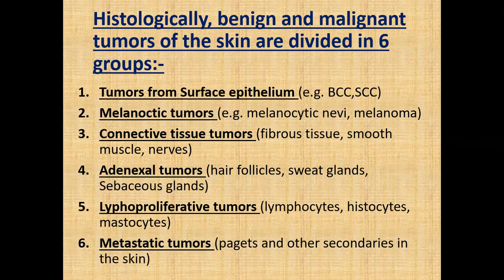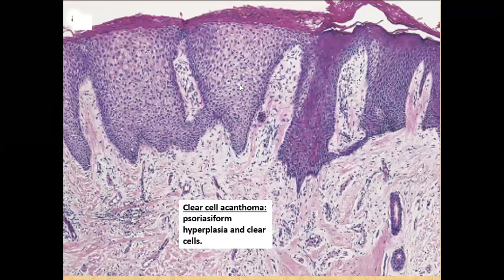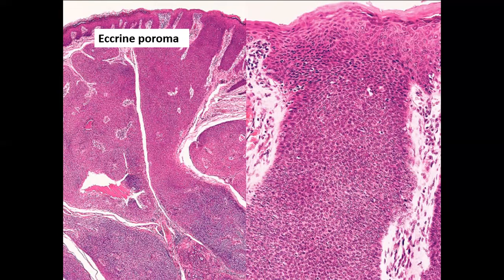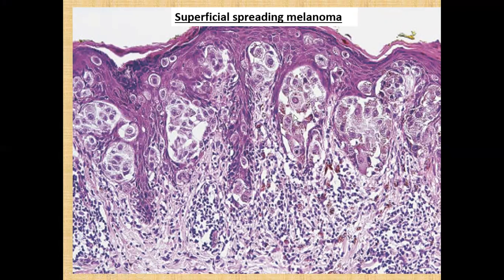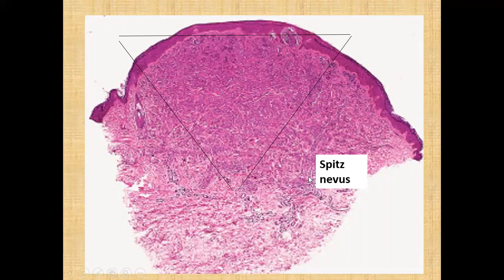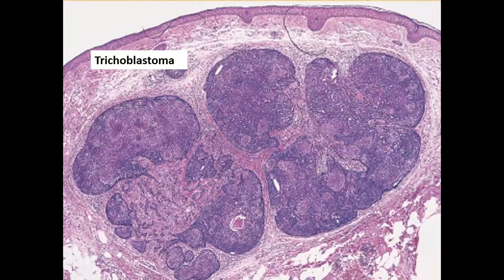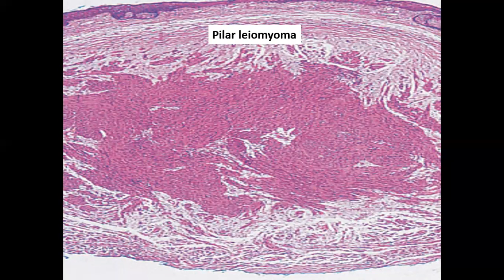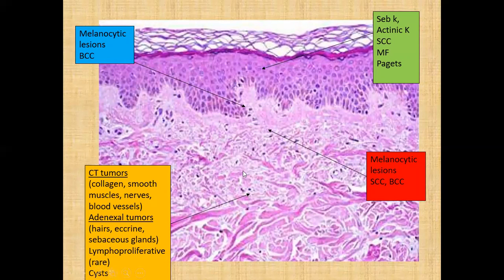Lecture-52: Dermatopathology; Benign and Malignant skin tumors in accordance to their location